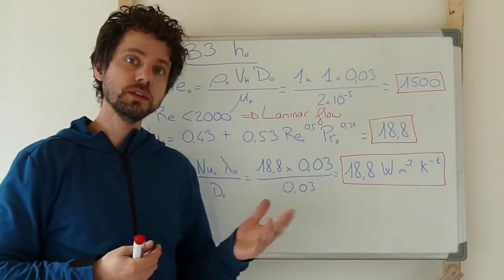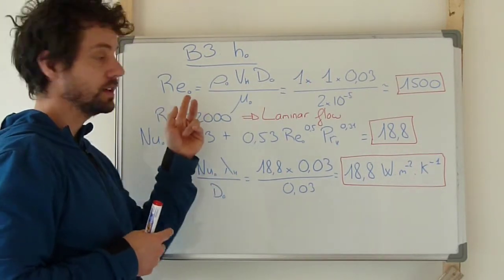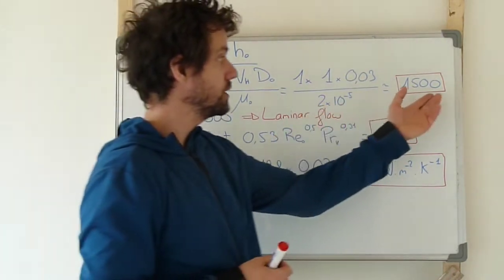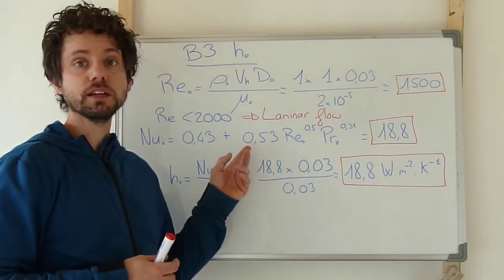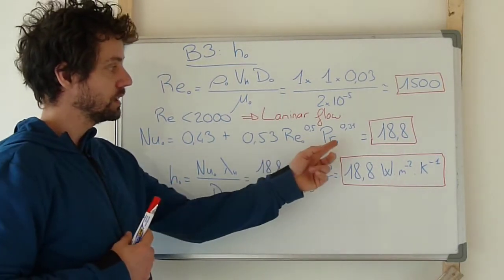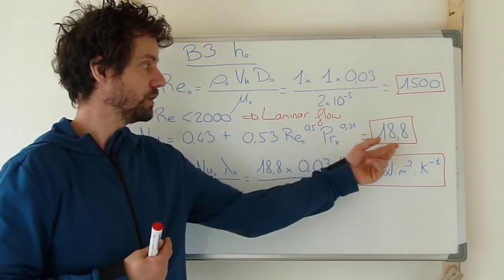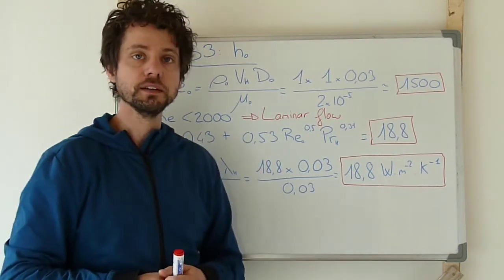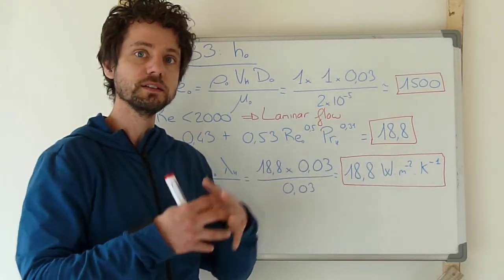HE1TD1-6 B3 Outer convective heat transfer coefficient